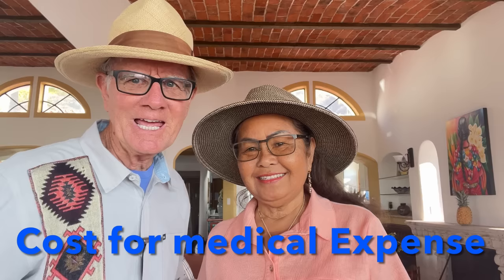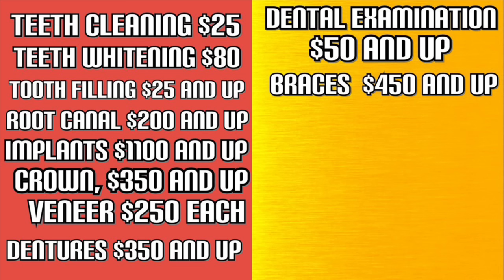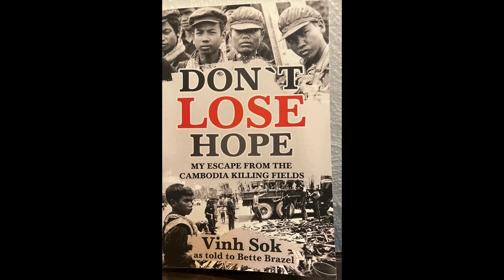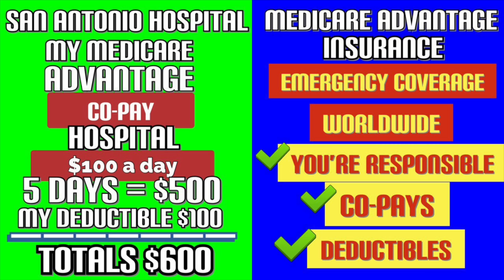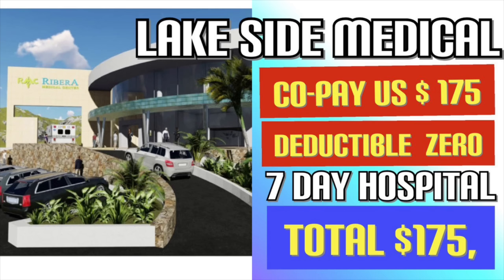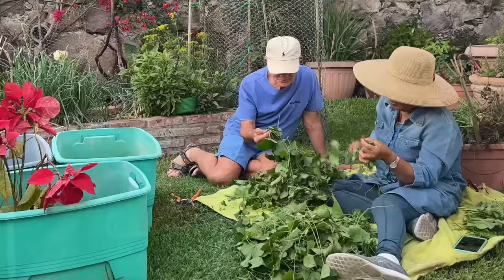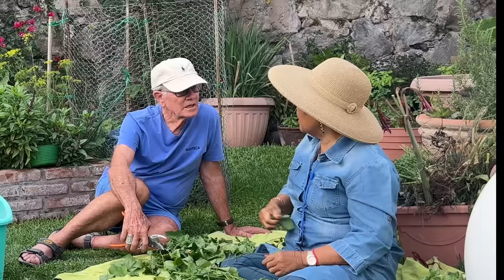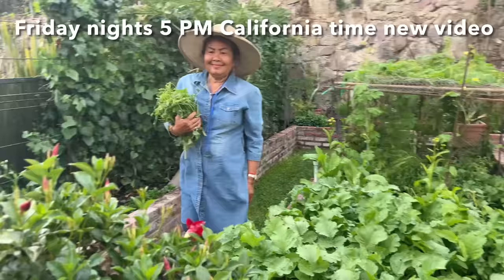Ajijic - Mexico Accepts Medicare Advantage for retirees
* Private 50 minute phone Consultation.
Cost $76 but now for a limited time I can offer it to you for half price $38

If you would like to see a rental or a property or a Home for sale and you would like to see what it looks like inside and out. You will be able to see things that you cannot see from photographs.

If you are visiting Ajijic Lake Chapala Book a one hour Private consultation.
We can answer all your questions and SAVE you Money.  SHOULD you rent or buying a home, SAFEST areas to live, ACTUAL Cost Of Living, And Many more.

Want to improve your Spanish now? Check out the Travel Spanish Confidence course!

My wife Lori and myself sold our home and our business in Hawaii and in 2006 we became homeless. Our goal was to travel around the world and "living the good life" are basic philosophy is
Fly First Class but PAY Coach Price "
We have enjoy our world tour of 37 countries in the last 25 years. In 2012 we returned back to the big Island of Hawaii and bought a small cottage. For 2 Years we using Hawaii as our home-base.